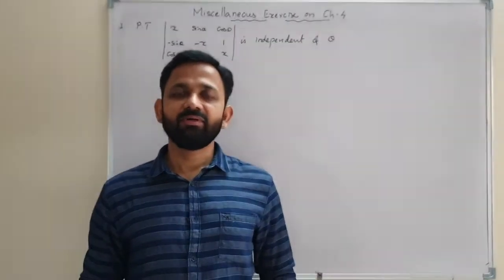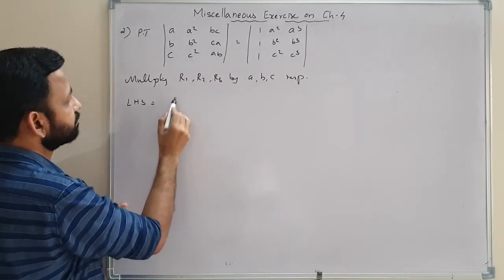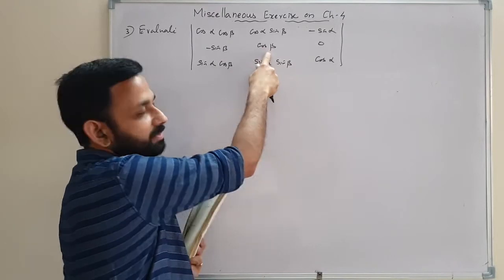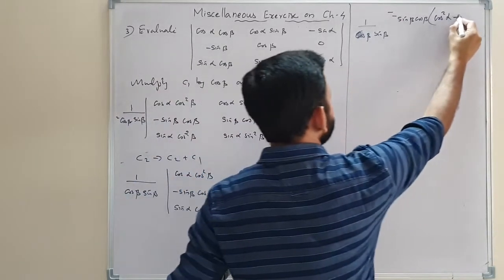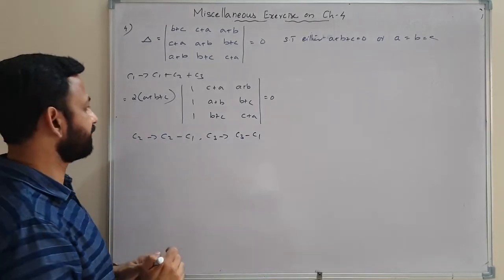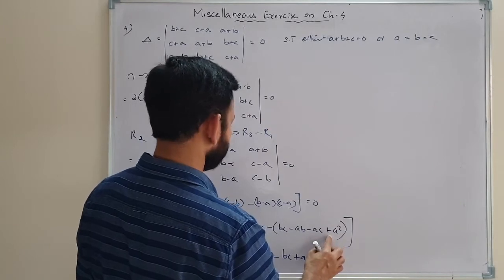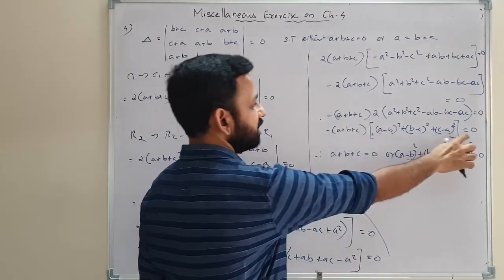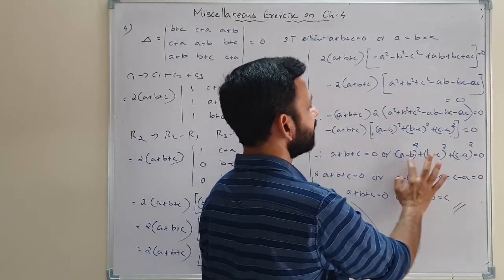CBSE Class 12 Mathematics, Determinants(part-8), Miscellaneous Exercise on Ch-4